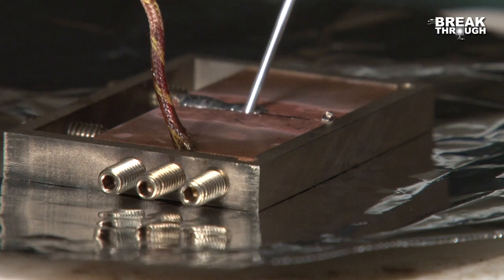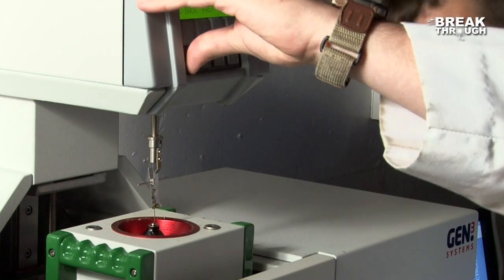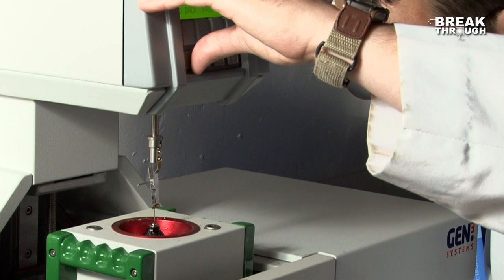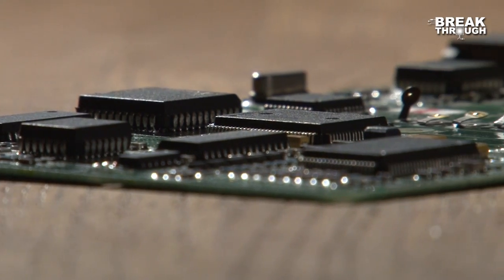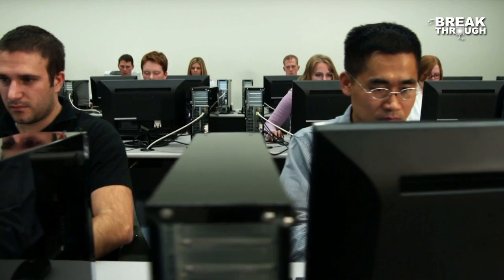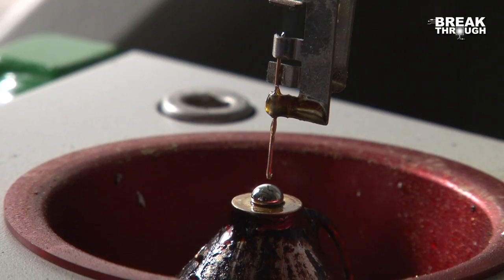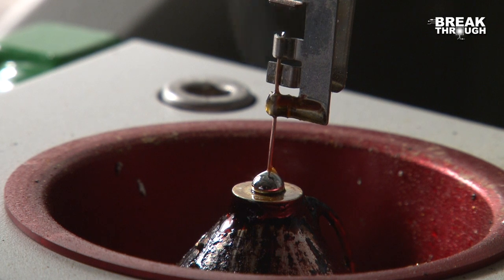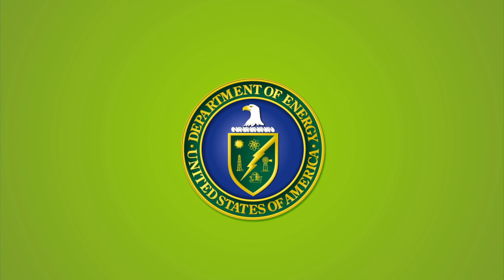Breakthrough: Lead-free Solder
Ames Laboratory senior metallurgist Iver Anderson explains the importance of lead-free solder in taking hazardous lead out of the environment by eliminating it from discarded computers and electronics that wind up in landfills. Anderson led a team that developed a tin-silver-copper replacement for traditional lead-tin solder that has been adopted by more than 50 companies worldwide.